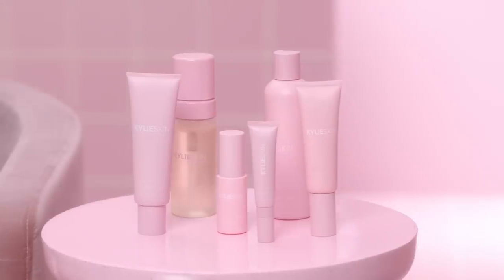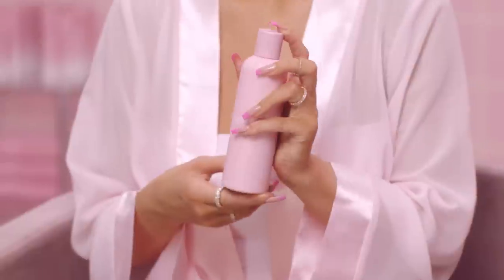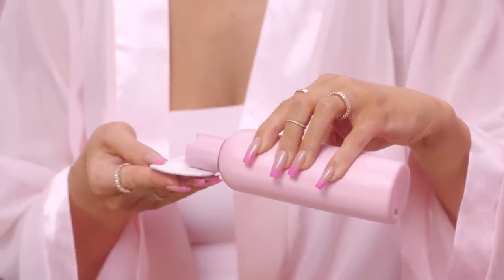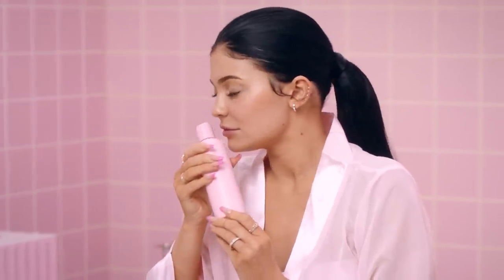kylie skin - introducing my vanilla milk toner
Kylie Skin Vanilla Milk Toner

Alcohol-Free

Squalane - derived from olives to help support skin’s natural moisture balance

Avocado Oil & Apricot Kernel Oil - emollients that help restore hydration, soothe and soften skin

Apple Fruit Extract - an antioxidant that helps to improve the look of skin

Lightly Fragranced